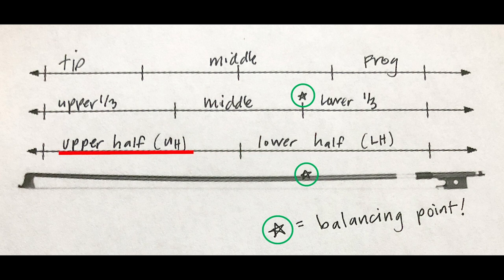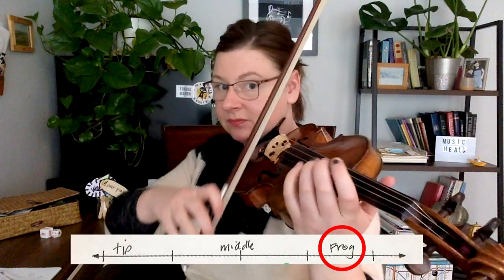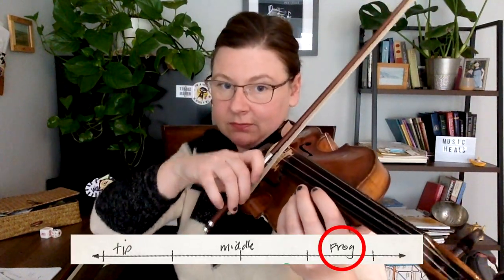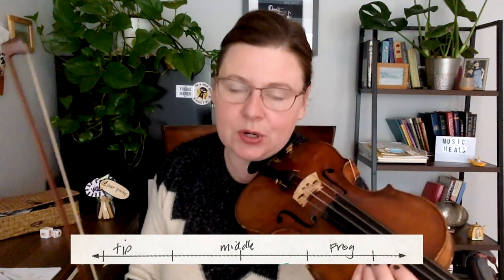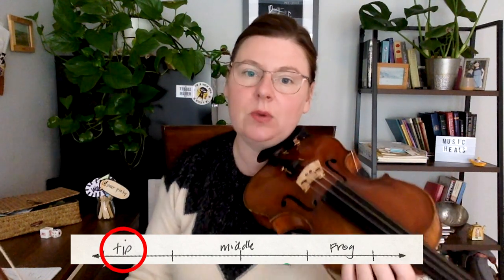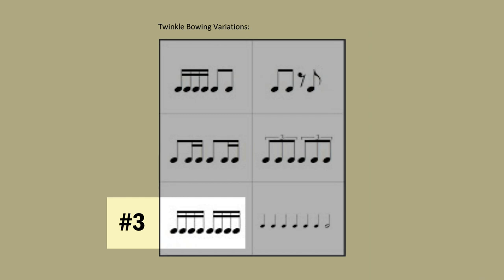Music, Grades 4-5, 4/20 - Lesson 3, Violin/Viola